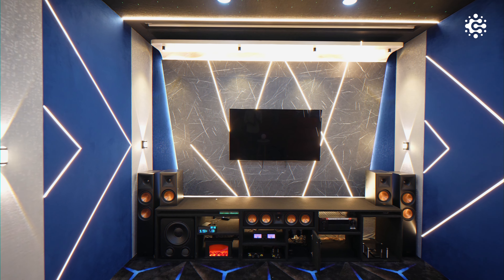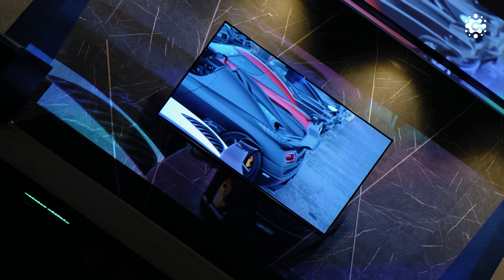Multiplex Model Theatre in Bangalore | Climax Cinemas | Home theater in Bengaluru | Theater Tour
How to Make Best home theatre setup on budget

A Home Theater system is mandatory then. These days home audio systems have turned compact and more powerful than the antique looking audio boxes in our childhood. Improvement of Home audio experience can be done with Sound bar initially but that doesn’t quite fulfill everyone’s need completely.

A true theater like experience at home can be fulfilled only by installing a Surround system at your very own capacity. Having a powerful sound system is vital for enhancing your television experience.

The market embraces a serious competition with a wide range of 5.1 and 13.2 surround systems that make an exceptional presence in your room of choice.

No matter what your budget, CLIMAX CINEMAS will find u great home theater system at your price range.

CLIENT NAME : Murali Gopal
LOCATION   : Bengaluru
ROOM SIZE :25 feet LENGTH 12  feet WIDTH
CHANNEL CONFIG :7.1.
AVR : Denon 4700
KLIPSCH RP 6000 F ||
KLIPSCH R 504 C ||
KLIPSCH RP 600
KLIPSCH 502 S
KLIPSCH RP 41 SA
SVS PB 1000 Pro
PROJECTOR : Benq TH 685 P
Media player : Nvidia Shield,
120  inch Motorized SCREEN ELITE Acoustic Transparent 4K  Frameless
Profigold Speaker cable + HDMI
Sound proofing + ACOUSTIC
Acoustic Ceiling
Acoustic Flooring
Optical Galaxy Light
Acoustic Door
Recliner Chairs Recliners India
Budget 16 Lakhs

00:00 Intro
00:42 First Look
01:40 Details
02:32 Screen
02:58 Projector
03:30 Audio Equipment's
06:10 Customer Review
08:51 Conclusion

#7.2atmos
Home theater in Bengaluru
how to set up home theater in kerala house